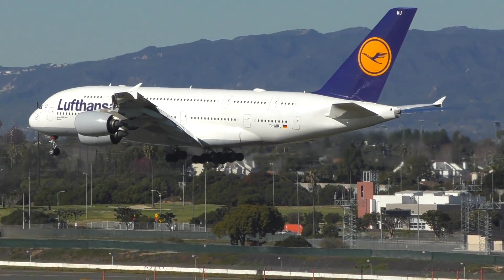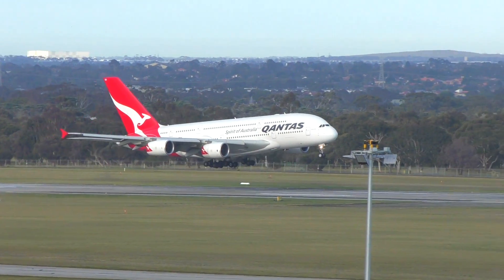Why Did Airbus Skip the A360 & A370?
Where is the Airbus A360 & Airbus A370? The European Aircraft manufacturer skipped right over the A360 and A370 and went straight to the Airbus A380? Why is that? In today's video, I take a look at some the reasoning.

Thanks to my Business Class and First Class Patrons